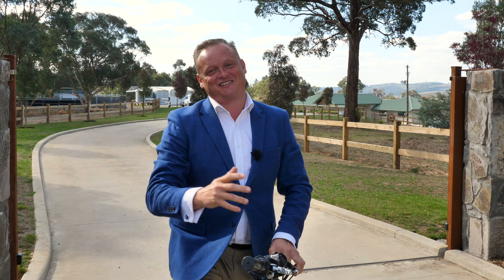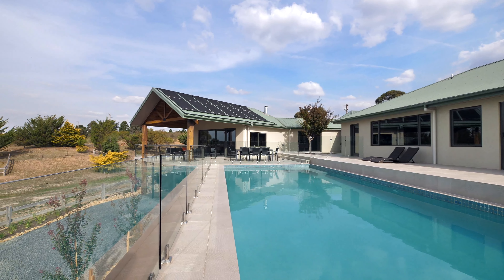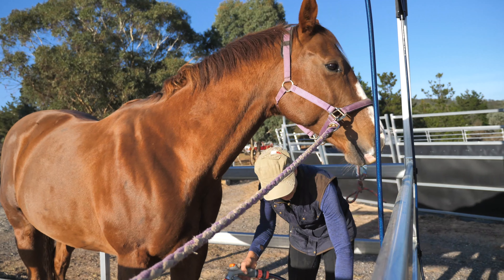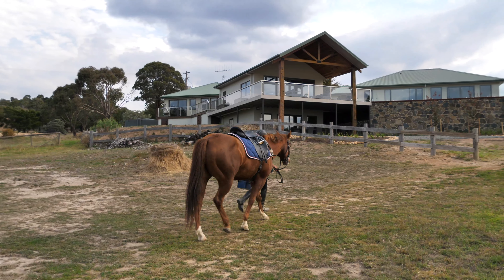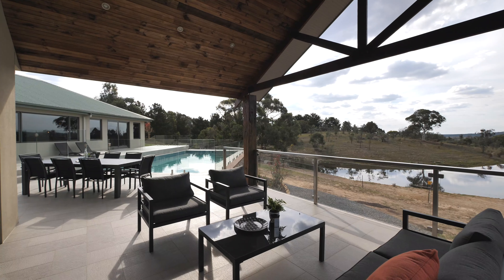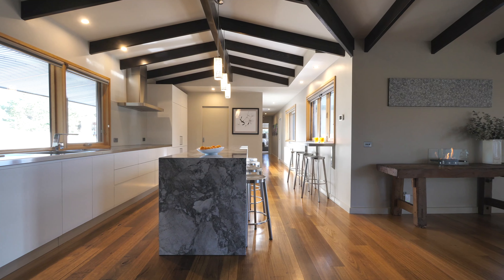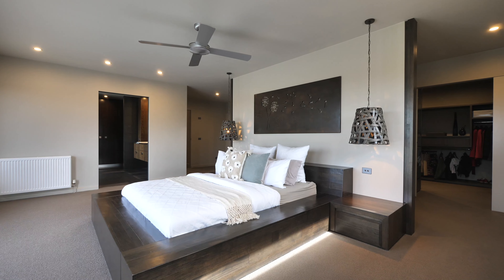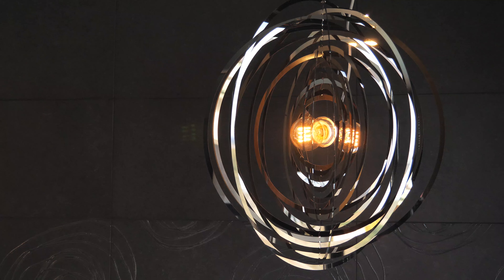'Matulia'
Estaterealty: 1/142 Monaro Hwy, Queanbeyan, NSW, 2620

Filmed and directed by Neal Size at Informer Multimedia Pty Limited
video is about Valian Park